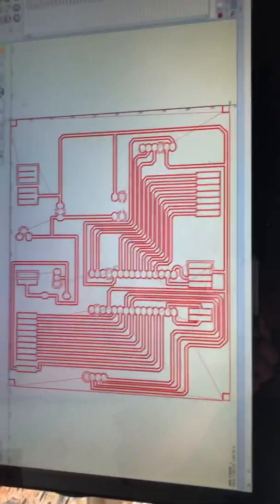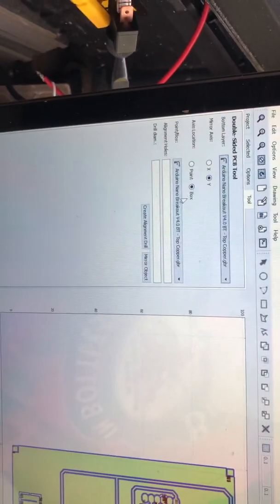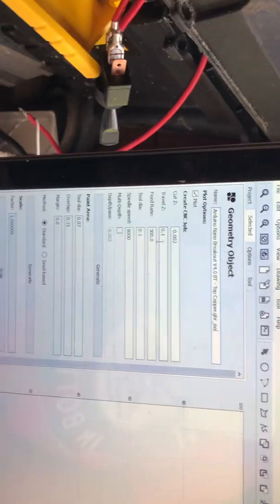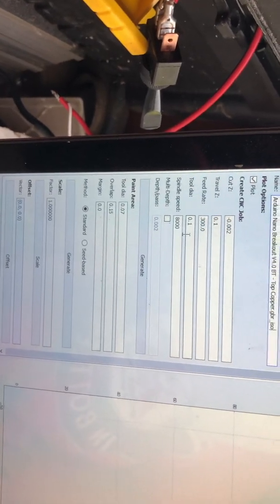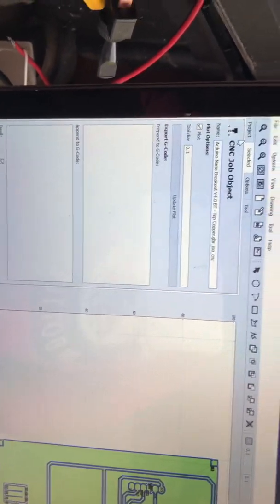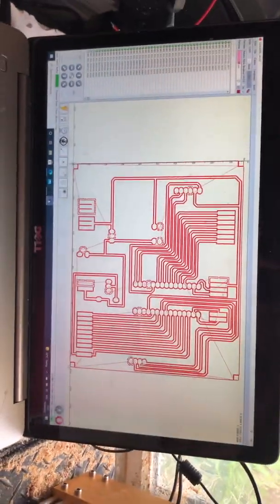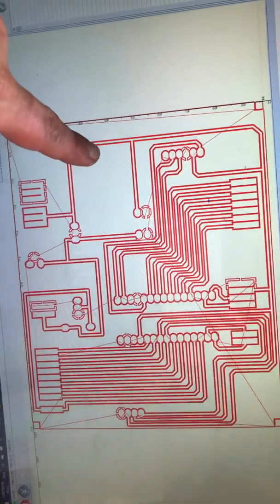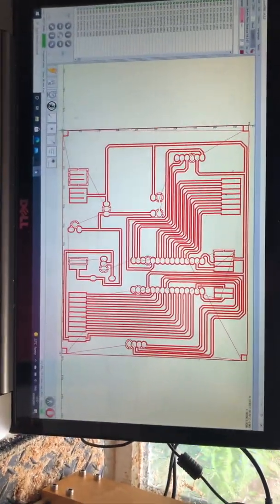Arduino Nano CNC laser PCB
Documentation of my Setup/ method and gained experience to create an Arduino Nano “hobby” quick solder breakout board.

Features

SPI
I2C

7 digital ports as one is used for HM-10 EN
8 analog ports with precision 5V zener

5 volts broken out for SPI and general purpose

I2C LCD

12V in via pads and DC jack

VREF OUT

Creation

Using laser paint, etch and drill method.

300 speed
80% laser
3 passes at 0.01% overlap

Entire board measures 100x150, which provides some room to the side to attach Chinese modules, or breadboard circuits.
Sticky back plastic

Job 1:45 minutes

Looking forward to populating it.